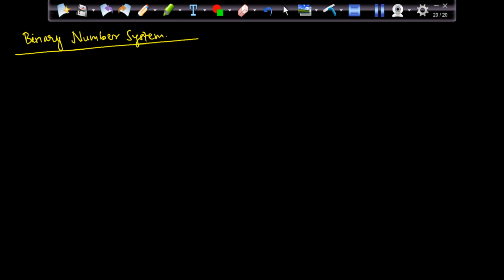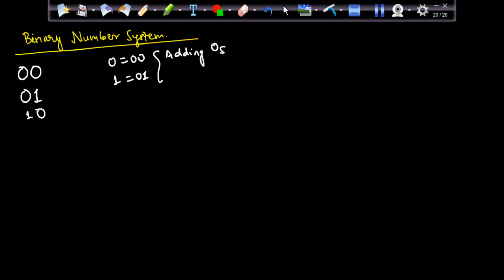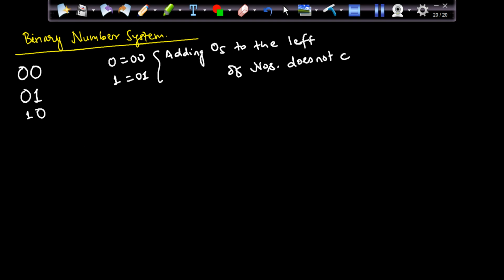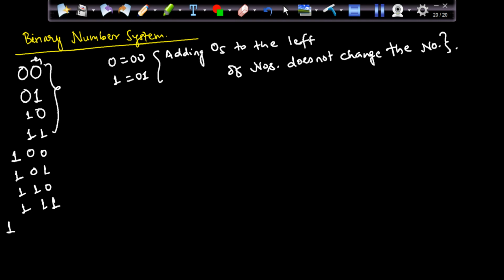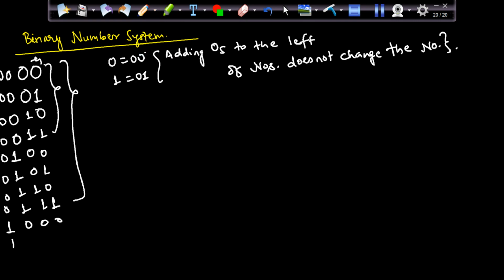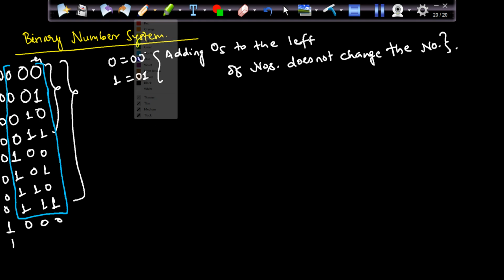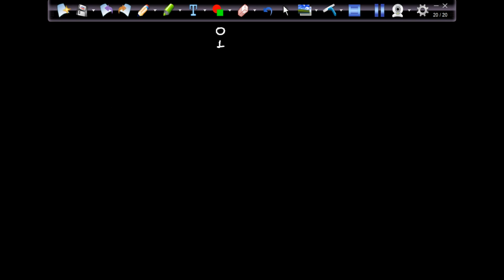Number Systems : 2) Easy way to list all the successive numbers in the number system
Enter the world of computer science with COMPUTER SCIENCE COURSE ZERO.
Complete number systems, basics of computer organisation,types of instructions and assembly level language. Get the foundation set  for Programming, Data Structures and Algorithms. Computer Science Course Zero will be completed keeping in mind as a prerequisite for other courses e.g. Programming,Data Structures and Algorithms, Compiler Design etc.